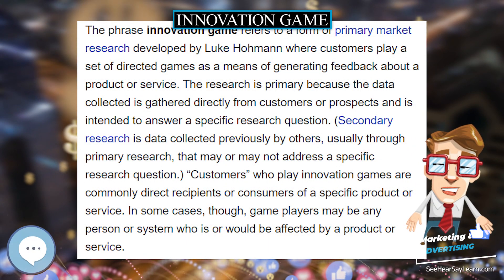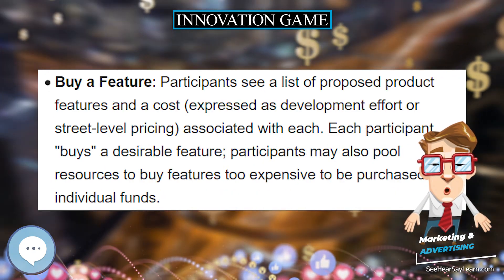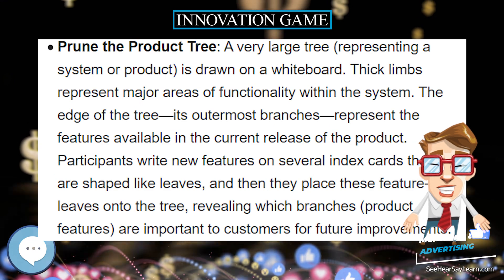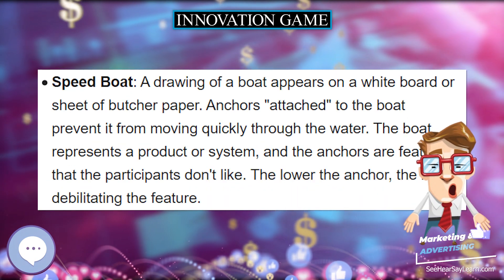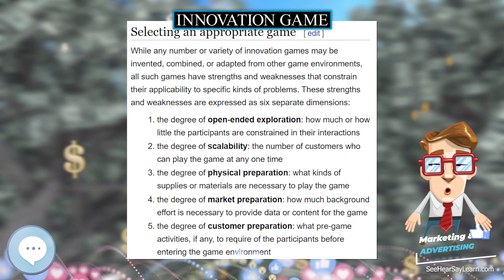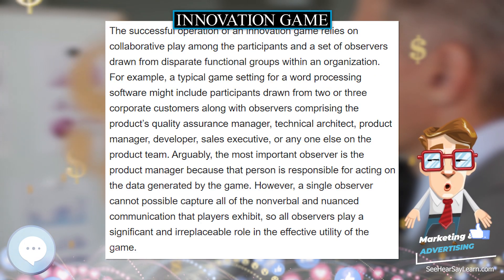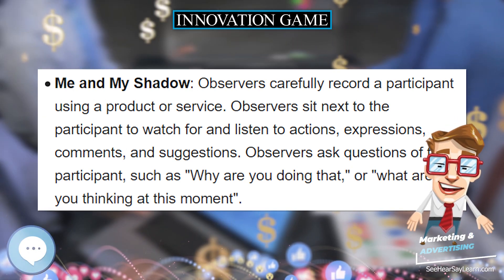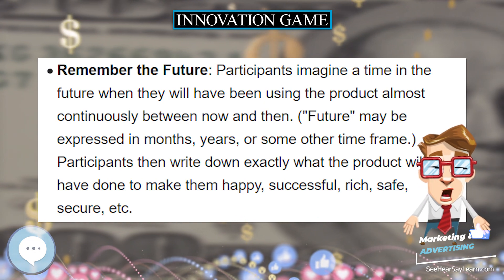Innovation game 💲 Marketing & Advertising💲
The phrase innovation game refers to a form of primary market research developed by Luke Hohmann where customers play a set of directed games as a means of generating feedback about a product or service. The research is primary because the data collected is gathered directly from customers or prospects and is intended to answer a specific research question. (Secondary research is data collected previously by others, usually through primary research, that may or may not address a specific research question.) “Customers” who play innovation games are commonly direct recipients or consumers of a specific product or service. In some cases, though, game players may be any person or system who is or would be affected by a product or service.